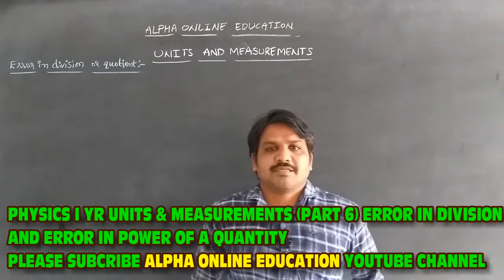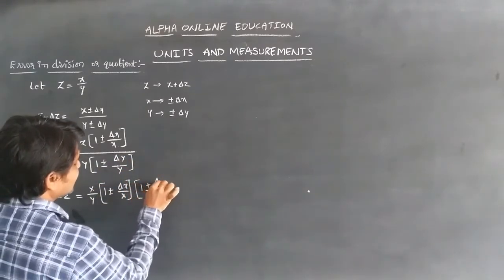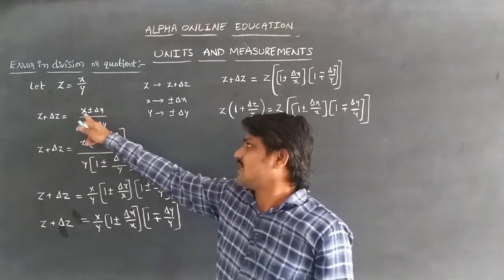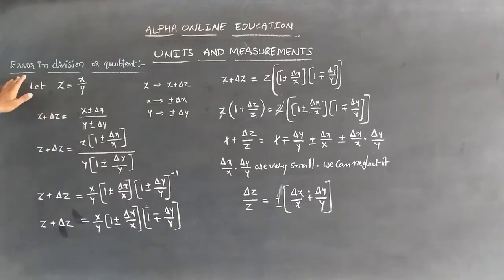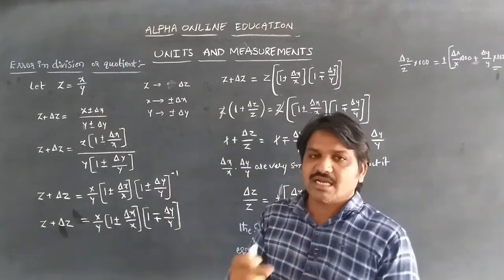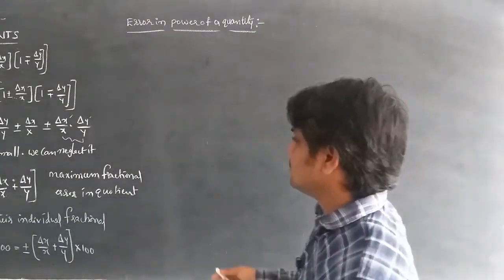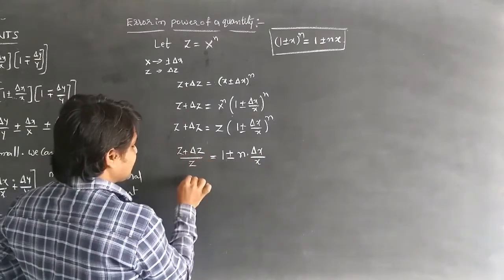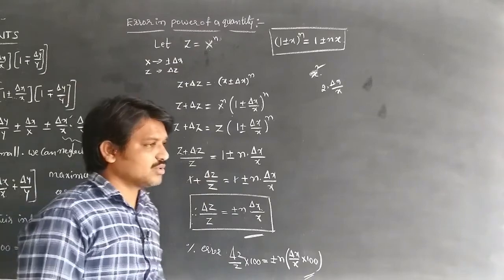INTER I YR : PHYSICS I (E/M) UNITS & MEASUREMENTS PART 6 ERROR IN DIVISION AND ERROR IN POWER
INTER I YR : PHYSICS I (E/M) TOPIC :  UNITS & MEASUREMENTS PART 6 ERROR IN DIVISION AND ERROR IN POWER OF A QUANTITY
P1ESU&M34